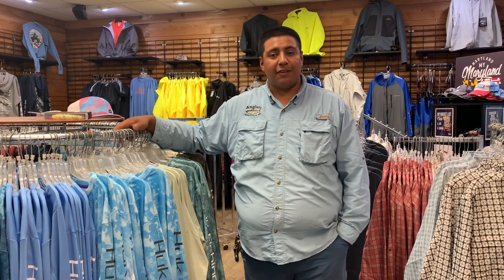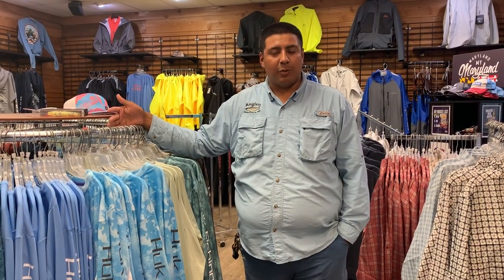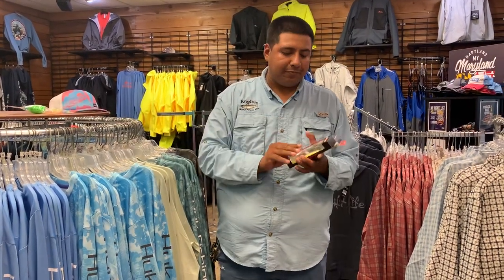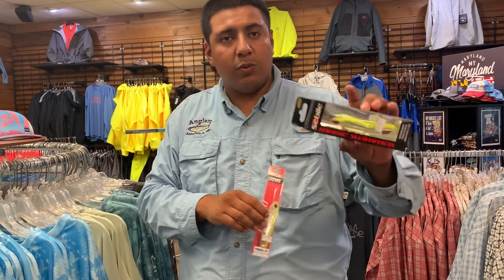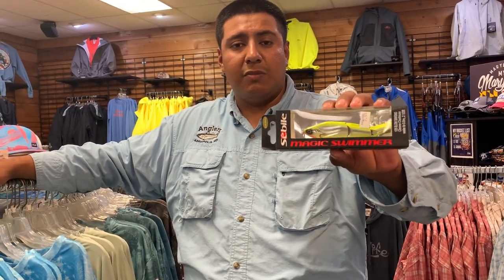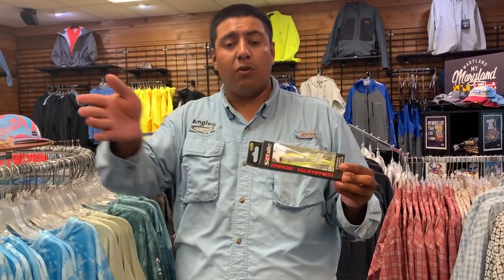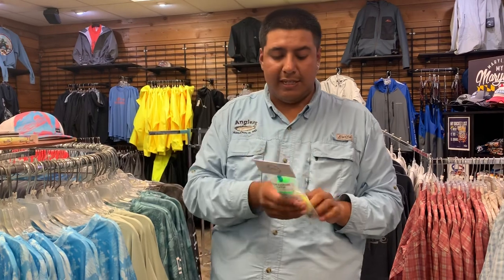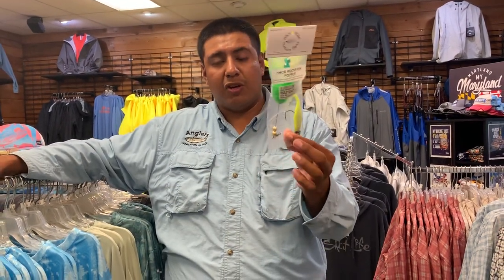Chesapeake Bay Fishing Report-September 20th 2019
Don’t miss out on the great fishing that we have going on right now!! Alex gives us the rundown!